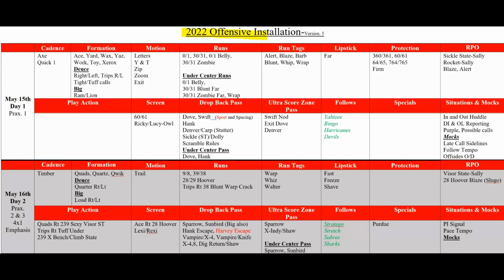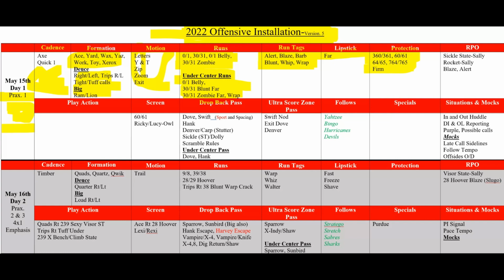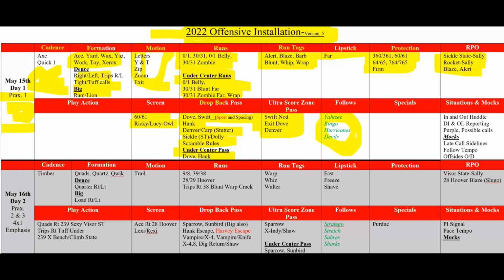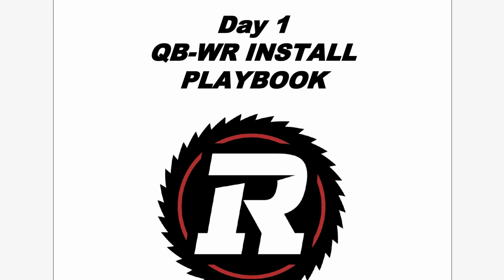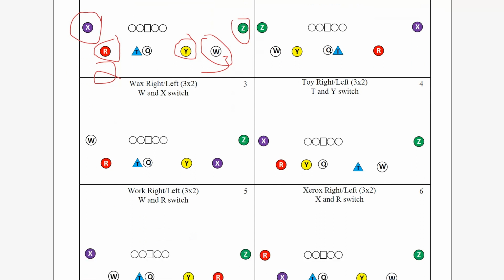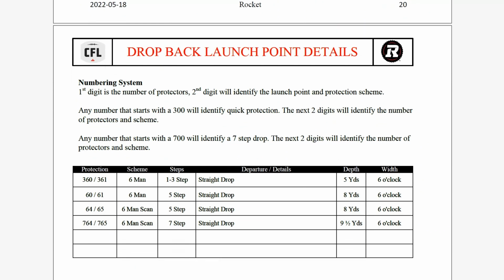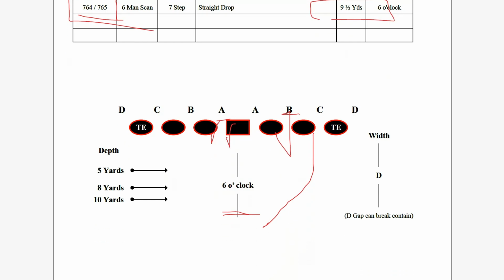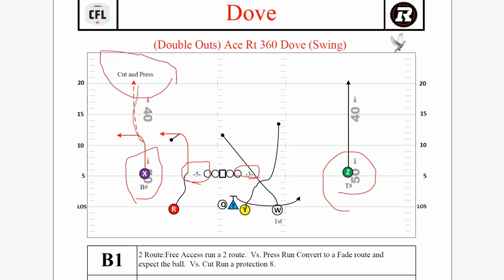CFL football Training Camp Installation & Install Playbooks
CFL on TSN Paul LaPolice shows an actual Canadian Football League installation and playbook from training camp in 2022 with the Ottawa REDBLACKS.  See what the CFL players have to learn in camp and how the football coaches help teach them.  Football coaching details and the inside the game stuff people love

What happens in the first two days of training Camp